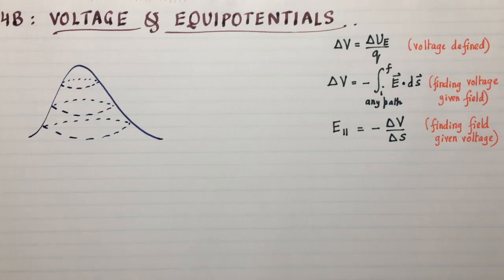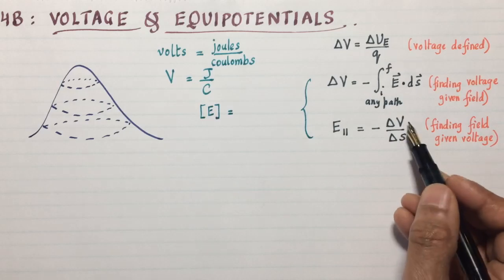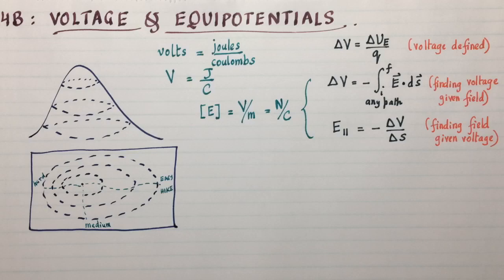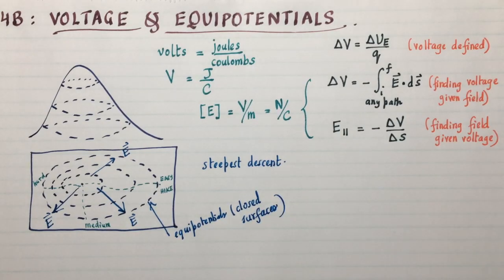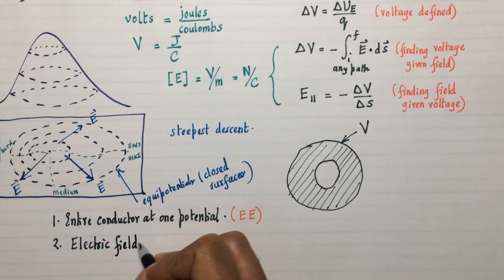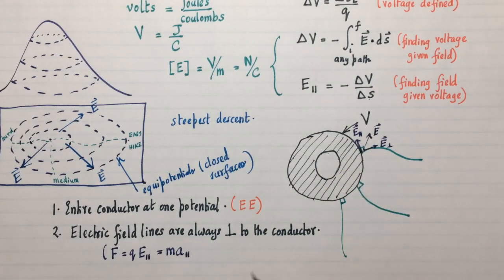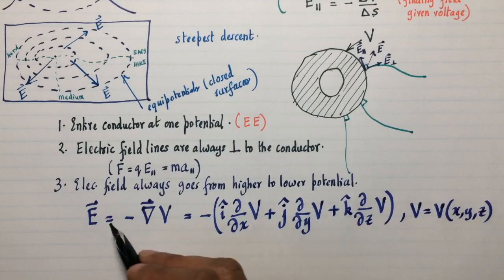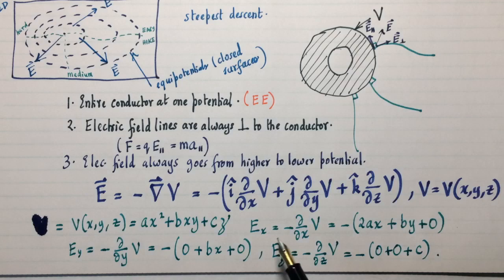4B: Voltage and equipotentials